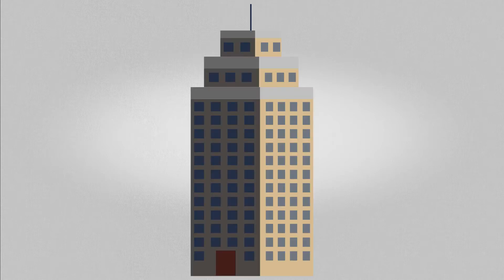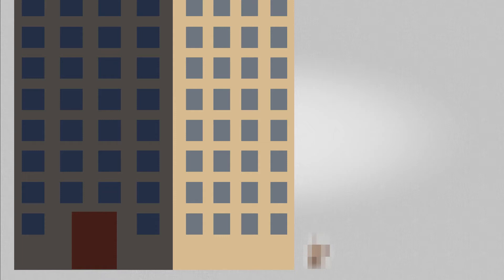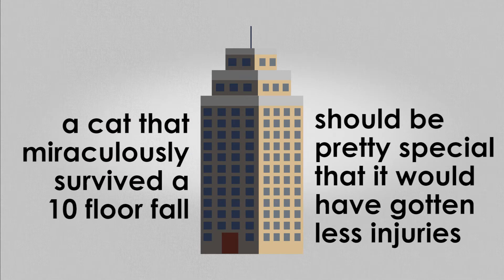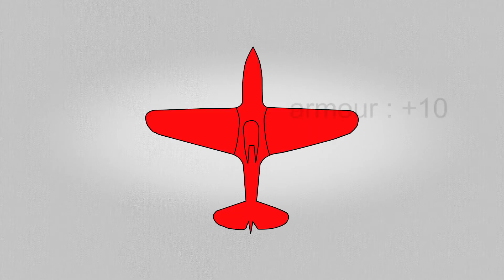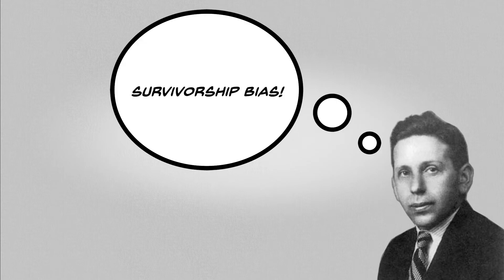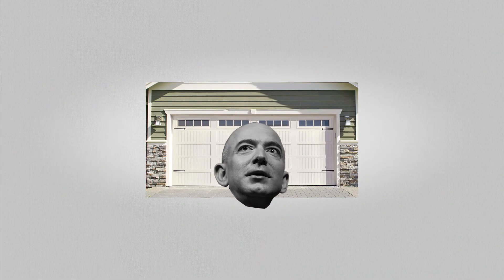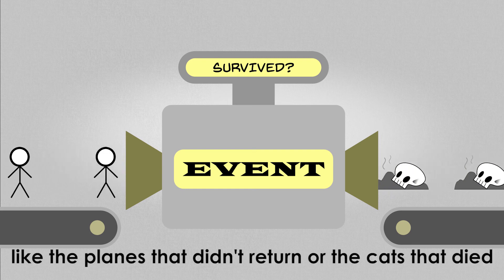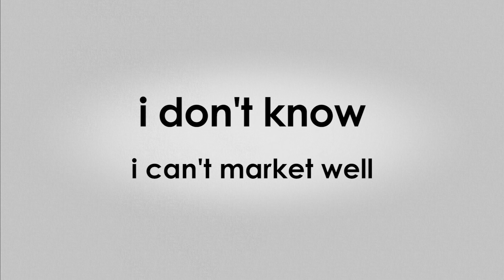How Falling Cats Explain The Failures of Hustle Culture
The thing about hustle culture and that sigma grindset is that it's sold on winning and success of other people. It's not the full story. Much like cats that have fallen out of apartment windows and planes shot down during the flashiest of battles, there's a hidden pitfall to hustle culture that not many people talk about, or even want to talk about.

In this video I explain how a statistical bias known as survivorship bias affects the way we interpret data and we make terrible career decisons trying to become the next Steve Jobs.

Sources:

1. The story about cats
4. Amazing article on Survivorship Bias
5. The paper Wald wrote on the topic of vulnerabilities in fighter planes

This video contains the following music:

1. Weekend in Tatooine by Unicorn Heads
2. North and South by the US Marine Band

This video contains clips from the following sources:
1. Batman v Superman : Dawn of Justice - owned by Warner Bros and DC
2. Dunkirk - owned by Warner Bros and Syncope
3. Star Wars - owned by Lucasfilms and Disney
4. Footage from World War II

Hopefully you found this video entertaining as well as informative. Considering pressing that like button and commenting down below if you did like this video.

Jrypbzr gb gur svefg pyhr bs gur chmmyr. Ubarfgyl V'z dhvgr fhecevfrq gung lbh ernq gur qrfpevcgvba naq gevrq gb svther bhg jung guvf vf. Guvf vf npghnyyl gur mrebgu pyhr, orpnhfr guvf jvyy or hfryrff (zber be yrff) vs abobql cnegvpvcngrf, fb, vs lbh ner ernqvat guvf, gura pbzzrag "EBG13" orybj.

Vs V trg ng yrnfg gjb pbzzragf yvxr gung (uneql une, ubj bcgvzvfgvp bs zr), V jvyy eryrnfr gur arkg pyhr. Hagvy gura, guvf zrffntr jvyy xrrc ercrngvat ba nyy gur qrfpevcgvbaf bs nyy zl ivqrbf. Yvir fubeg naq qba'g cebfcre.

ERCRGVGVBA PBHAGRE : 7

GCI.